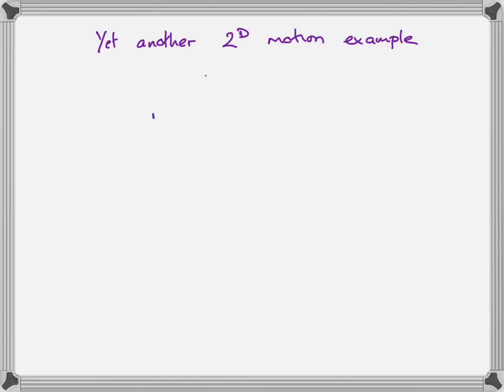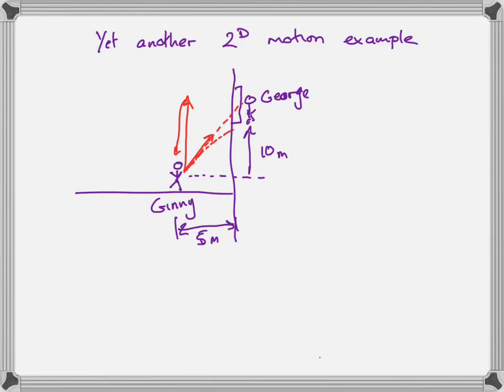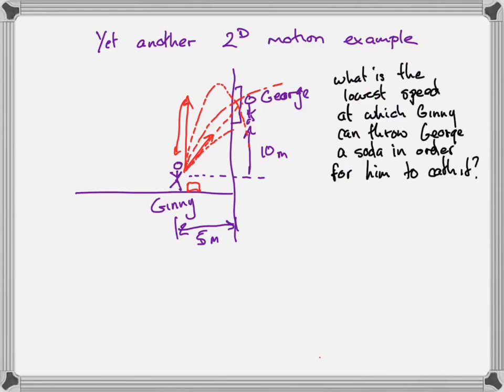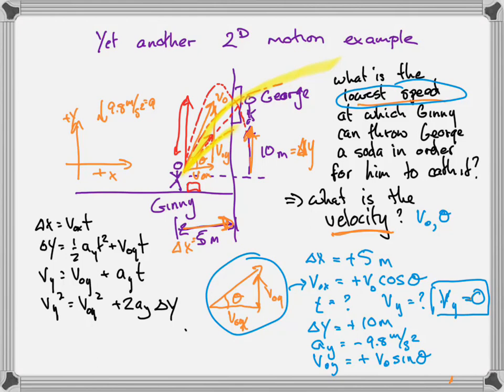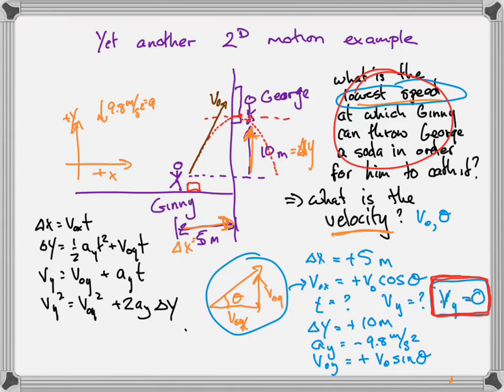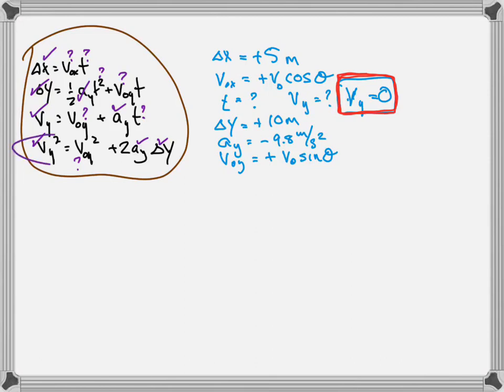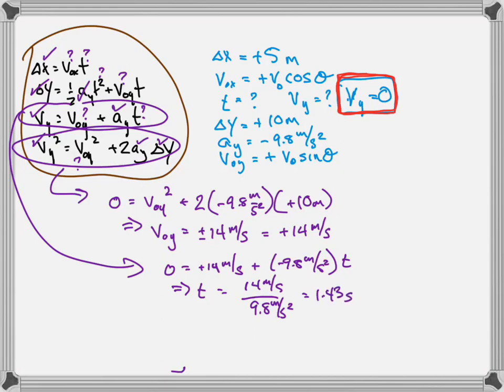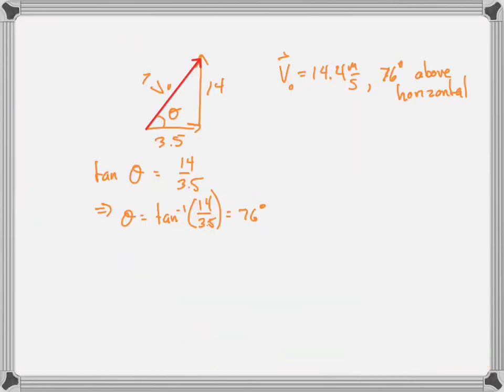2D motion example throwing object with min v to second story